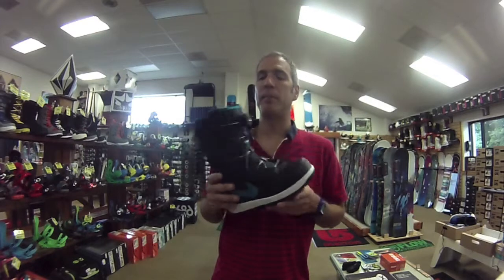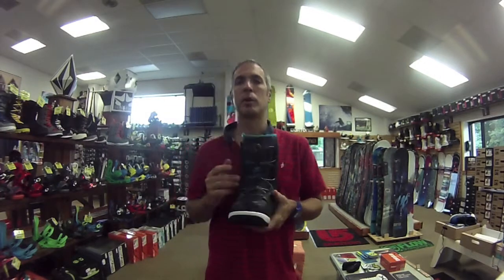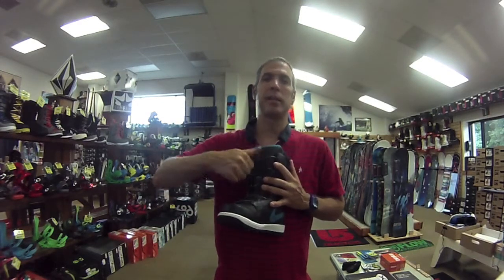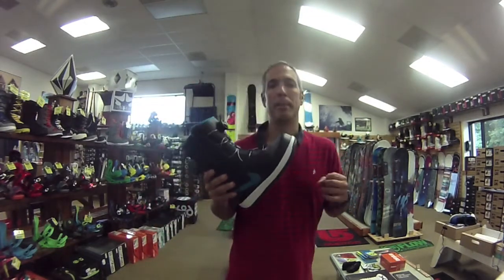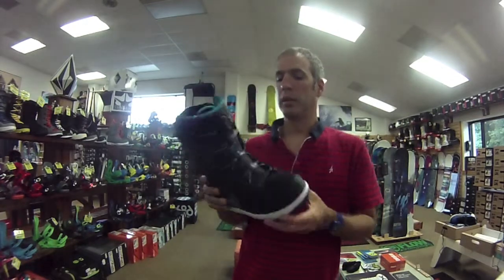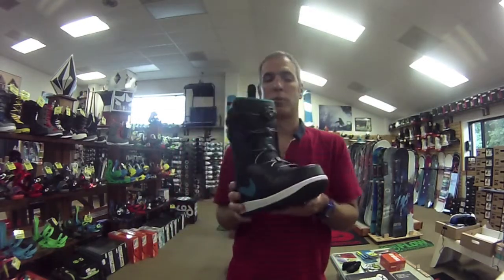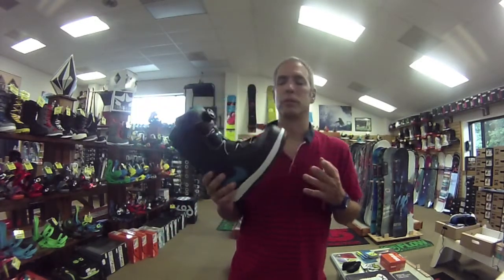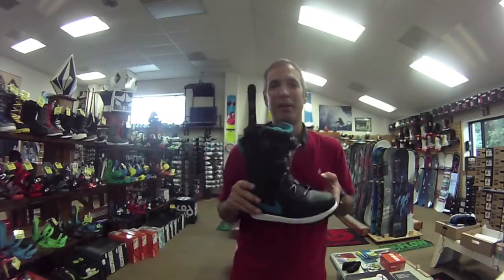Nike Vapen Womens Boa Boot 2014 Preview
Chris from alpine ski shop goes through the new Nike Vapen Boa women's snowboard boot for 2014. Lightweight and super cushy. The vapen is a must have for 2014.